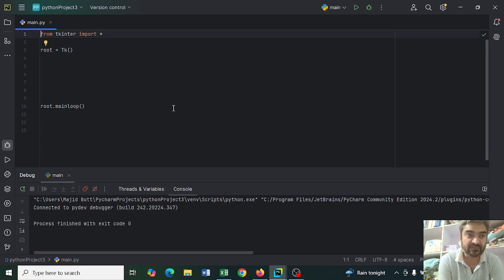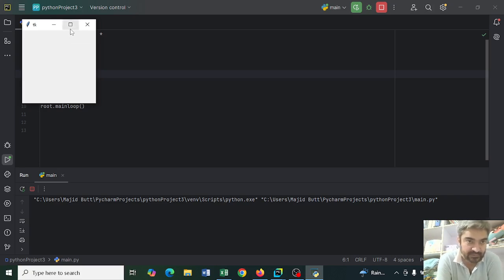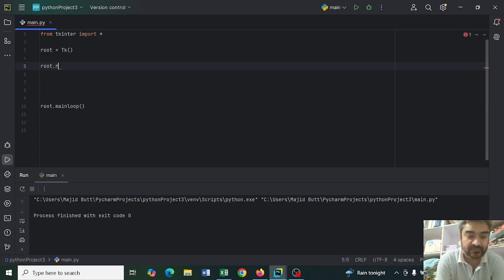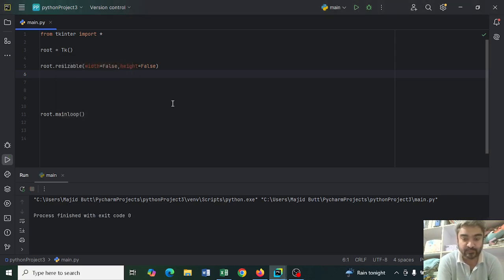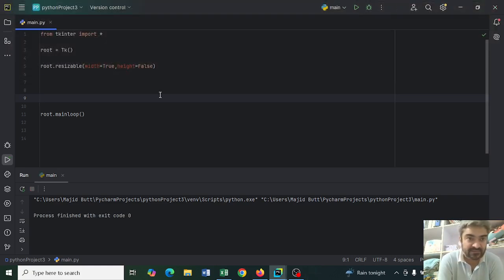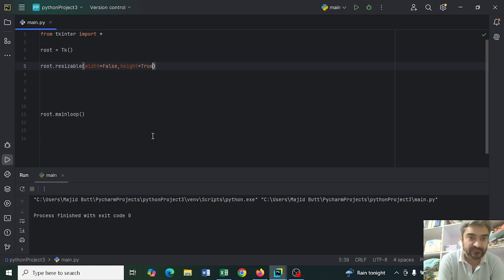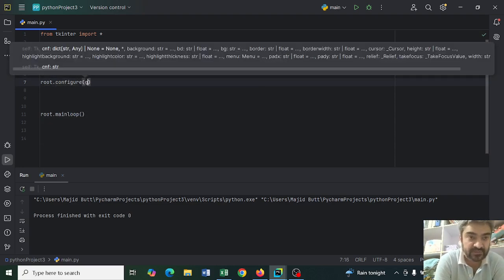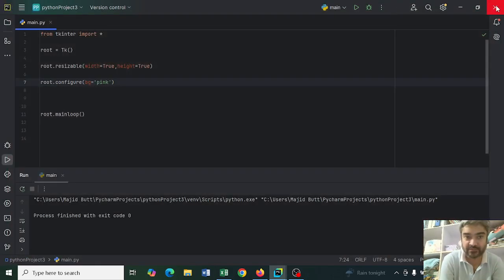How to Resize and Change Background Color of Tkinter Window | Python GUI Tutorial for Beginners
🎨 Learn How to Resize and Change the Background Color of a Tkinter Window in Python!

In this beginner-friendly Python GUI tutorial, you’ll discover how to:

    Resize a Tkinter window using the geometry() method

    Enable or disable window resizing with resizable()

    Change the background color using the configure() method

Tkinter is a powerful standard library in Python used to build simple yet effective desktop applications. This step-by-step guide is perfect for beginners who want to enhance their GUI skills by customizing window size and appearance.

📌 Topics Covered:

    Setting Tkinter window size

    Disabling/enabling resize options

    Customizing background color

    Writing clean and readable GUI code